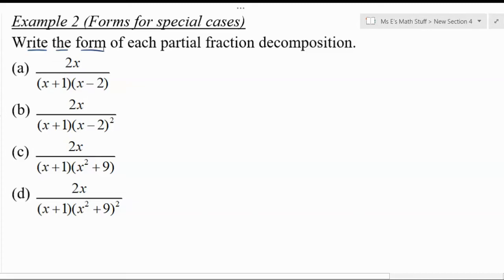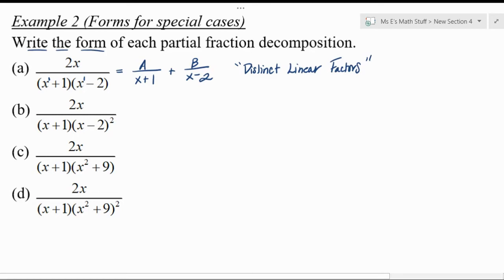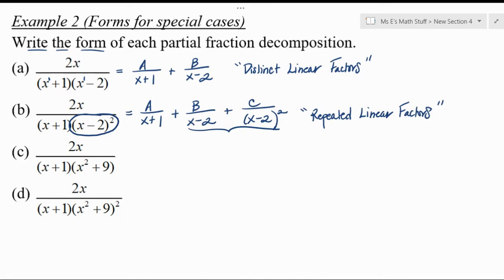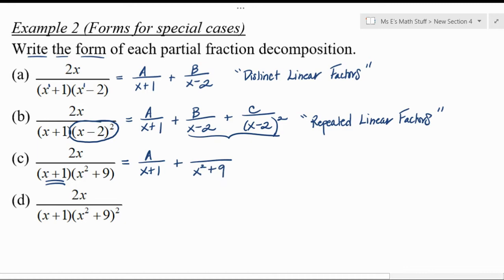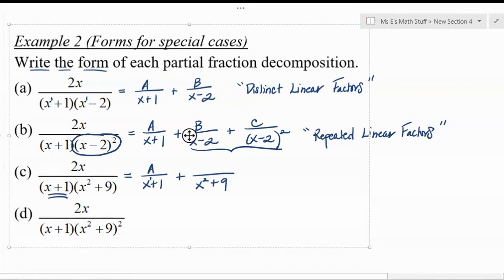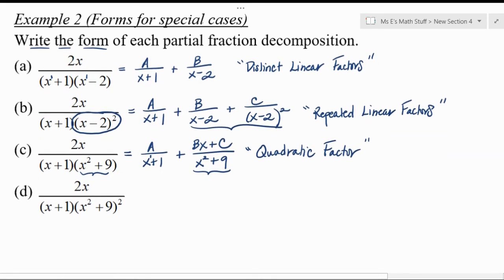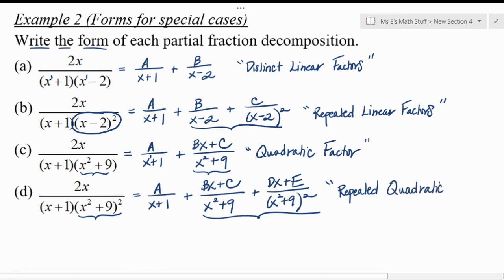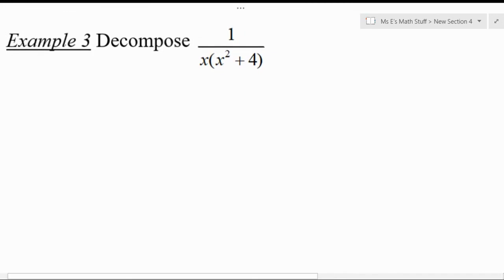APC 7.3 part 3 video 4 (6 min)